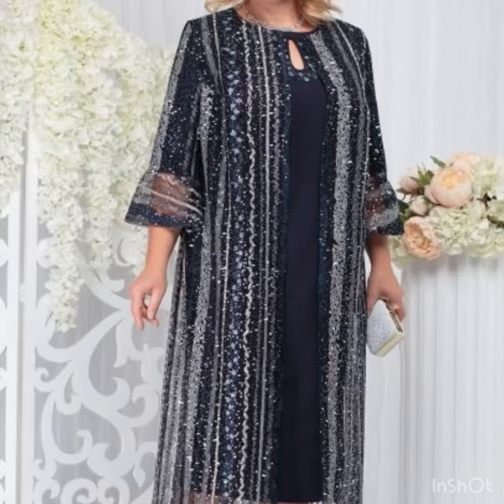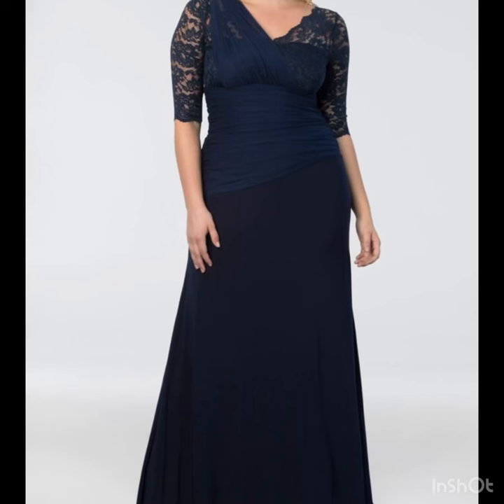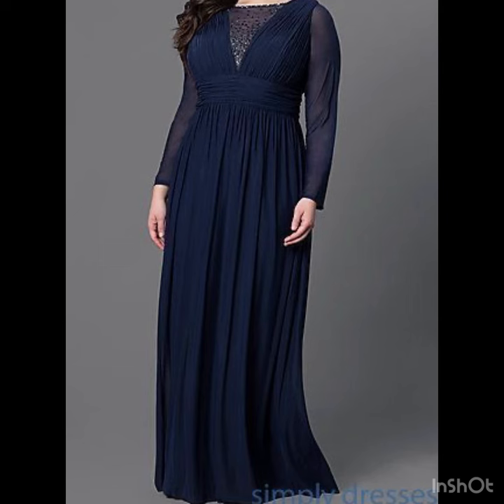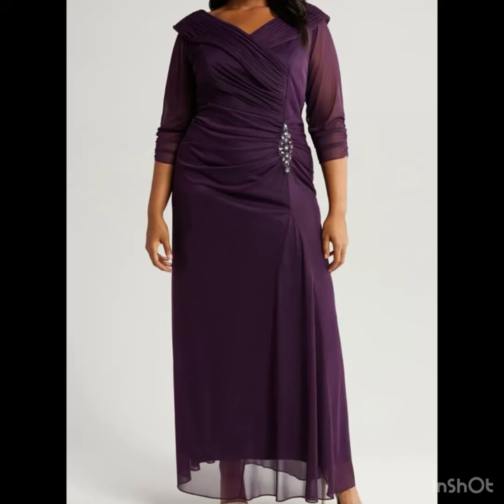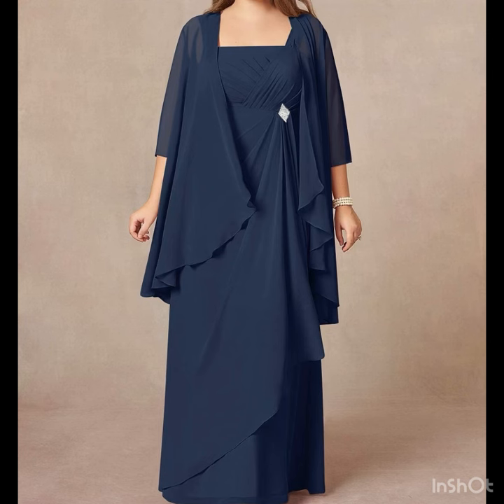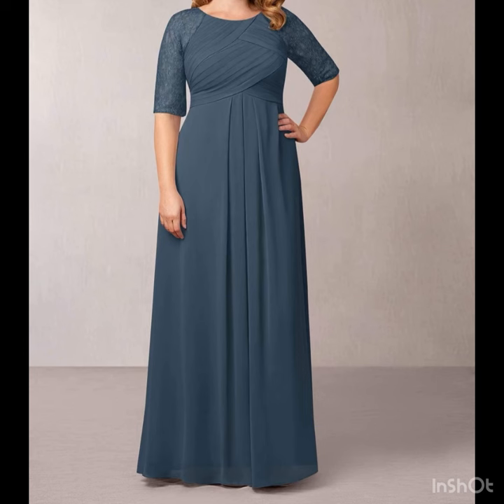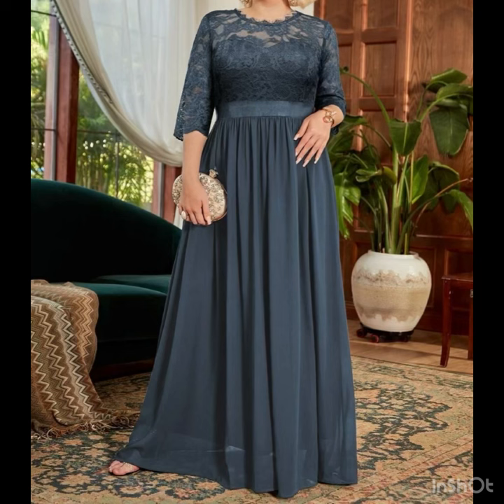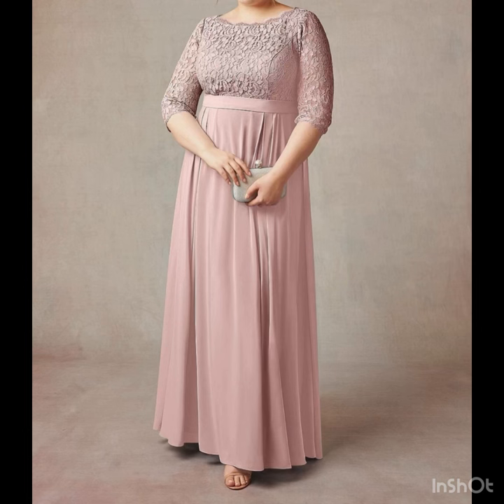Best Cocktail Plus size dresses\\Wedding Guest outfits 2024|| mother of the bride dress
Celebrate love and style with our "Wedding Guest Outfit Ideas" showcase! 👗💐 In this video, we unveil a curated collection of chic and elegant ensembles meticulously crafted to ensure you're the best-dressed guest at any wedding.

🌟 Explore a range of outfit options suitable for various wedding themes and venues – from classic cocktail dresses to modern jumpsuits, each ensemble is designed to make a statement while respecting wedding etiquette.

💃 Immerse yourself in the details of each look, where accessories, hairstyles, and makeup come together to complete the perfect wedding guest ensemble. These outfit ideas aren't just about dressing up; they're a celebration of love, joy, and the beauty of being part of someone's special day.